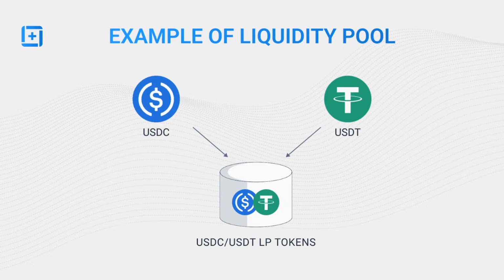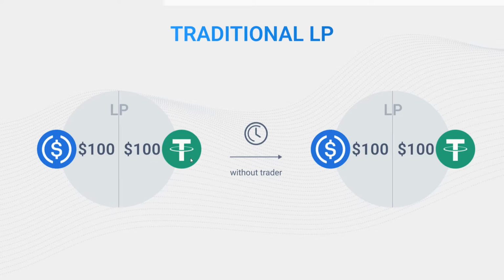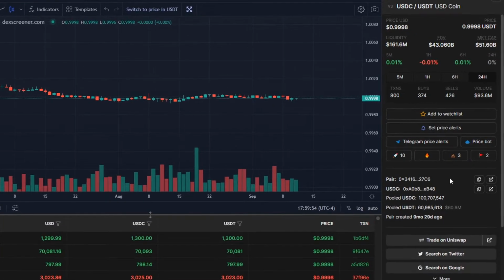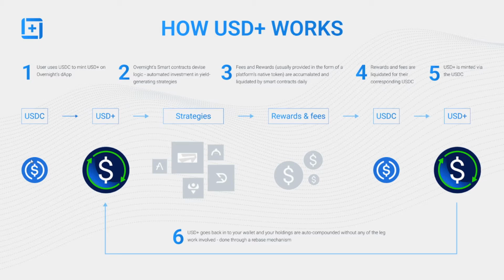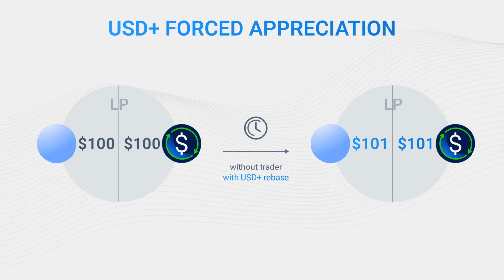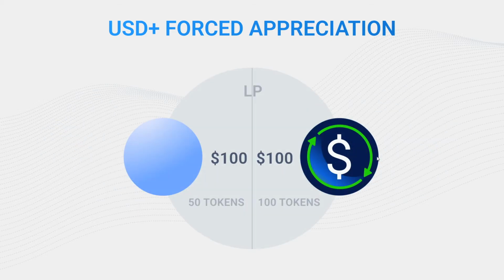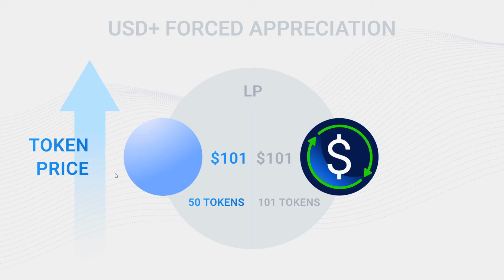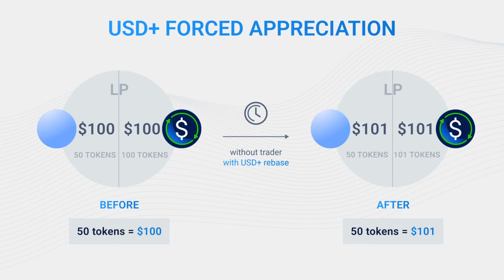The Benefits of Pairing a Token with USD+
Learn why crypto projects want to pair their token with USD+
TLDR: USD+ helps your token grow in value.

Check out the video made by @SelectedCryptoInvestments.

Timestamps
0:00 Intro
0:25 What is a Liquidity Pool
1:51 Traditional LP
3:23 How USD+ Works
4:11 USD+ in a LP
4:30 Why Pair a Token with USD+
4:52 Forced Appreciation
7:14 Conclusion